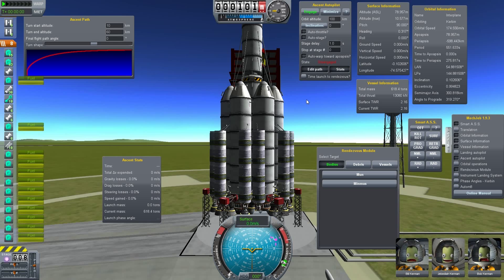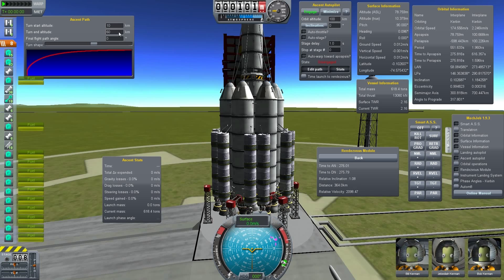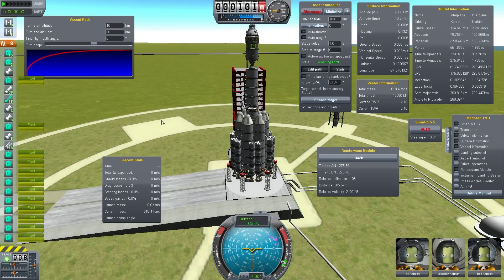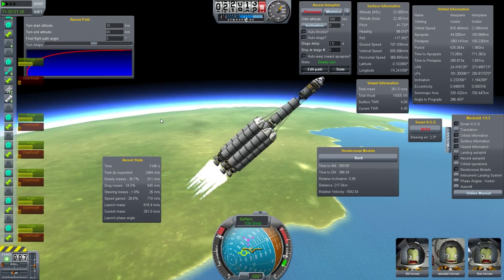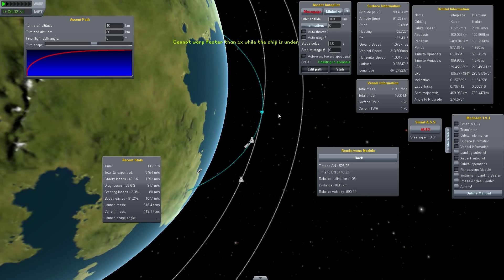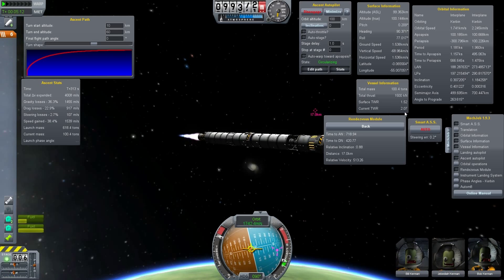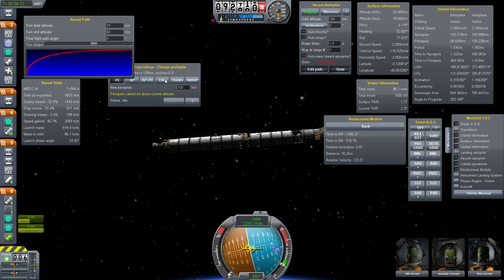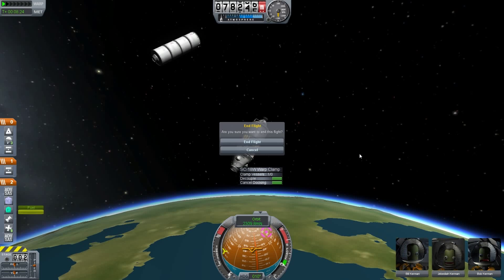[HOW TO (...or not)] time your launch to Rendezvouz with Mechjeb [KSP 0.17, Erkle Docking]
Inofficial Part Ia for my Interstellar series.

In this episode I (try) to explain and show you how to time your launch into Kerbin orbit to get as close as possible to your desired target vessel.

I'm doing this because I have been asked several time how I manage it to get so close to my orbital station after launch. This ongoing mission was the best possibility to make a short tutorial like explanation about the "magic" I'm using.

The actual outcome of this mission is .how to put it ...suboptimal. but as the explanation is still valid and it works if you do it yourself .and when I did it many times before .I'll share it anyway:)